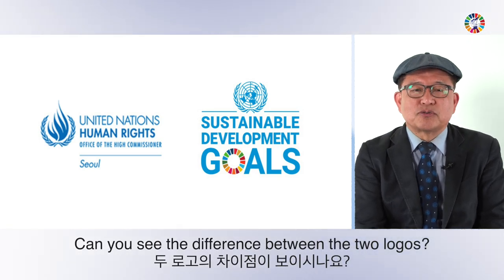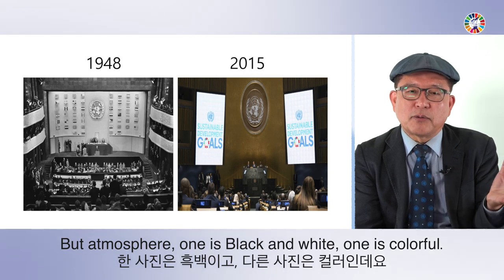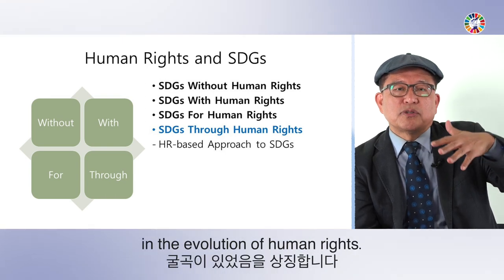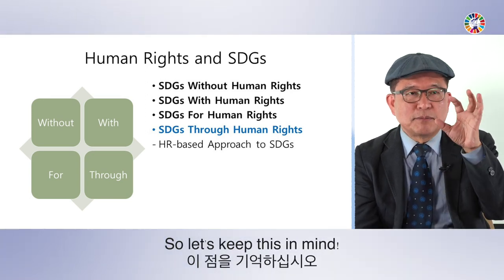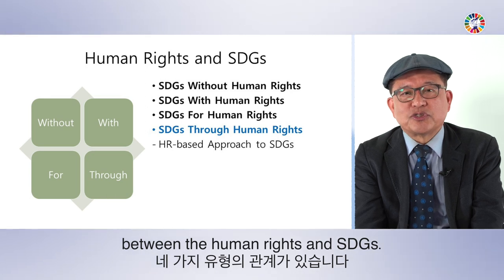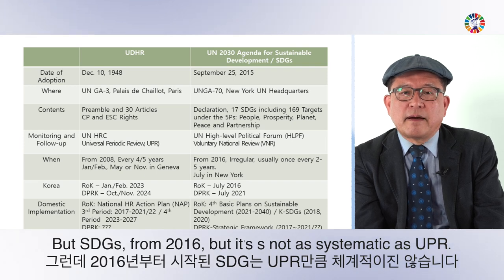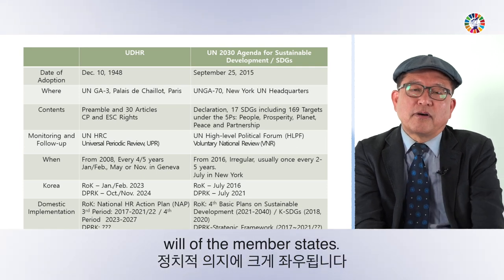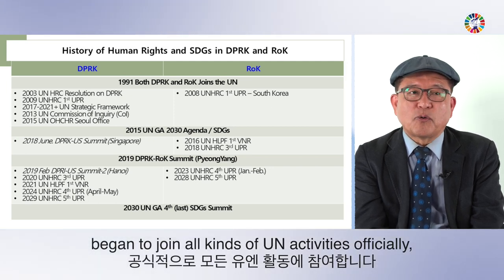[Model UNSF Academy 2023] Human Rights and SDGs in DPRK and ROK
This video is part of the Model UNSF 2023 Academy hosted by PSCORE.

It is with great pleasure that we welcome for this video, Anselmo Lee, the regional coordinator of the Asia Civil Society Partnership for Sustainable Development.

In this lecture, Lee Anselmo shares his knowledge about the implementation of human rights and sustainable development goals in the Democratic Republic of Korea and the Republic of Korea. The scholar traces and compares the various mechanisms and millstones put in place by the two states to engage in Human Rights improvement and SDGs achievement.